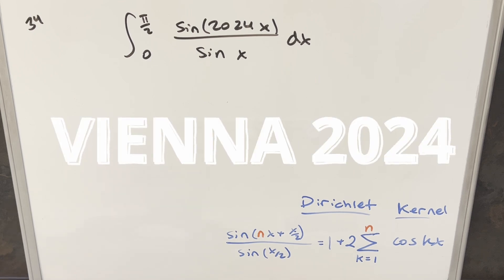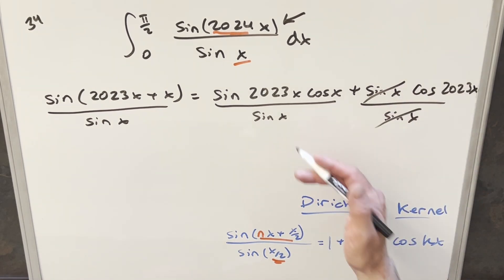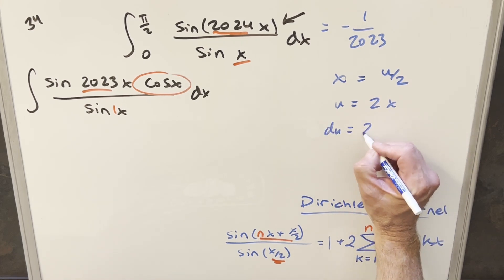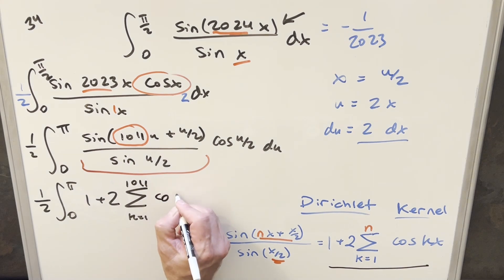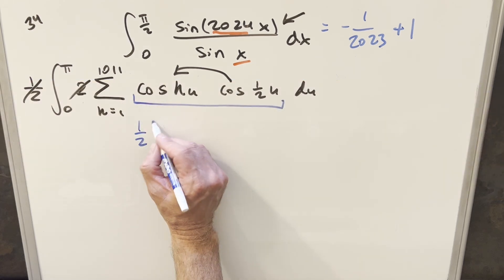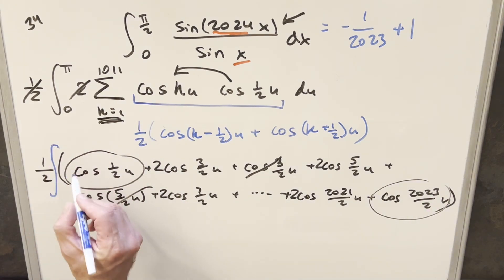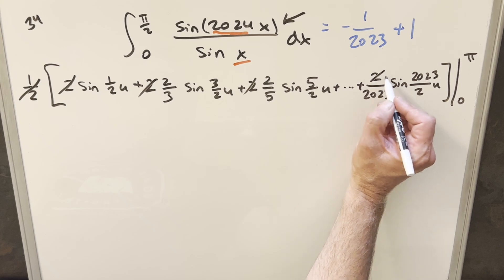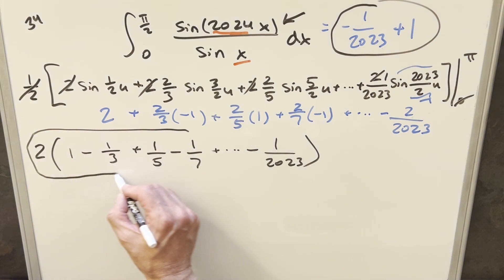My favorite integral from Vienna 2024! (and my favorite method)